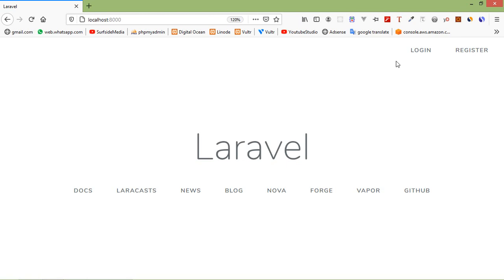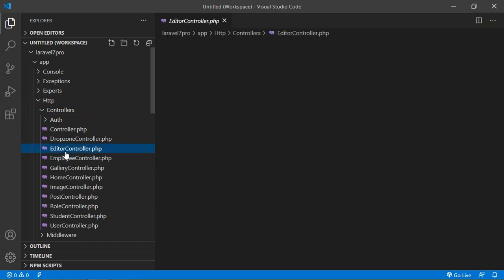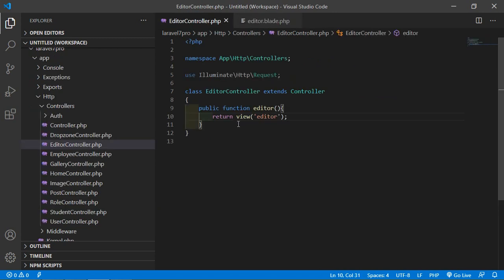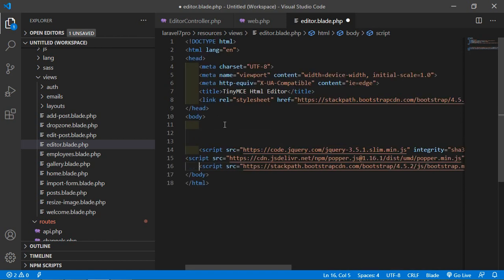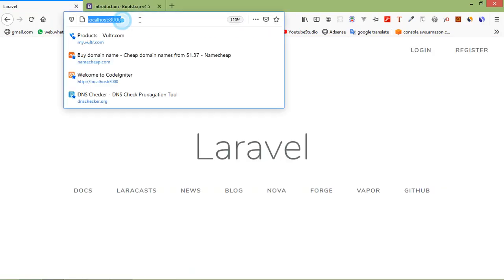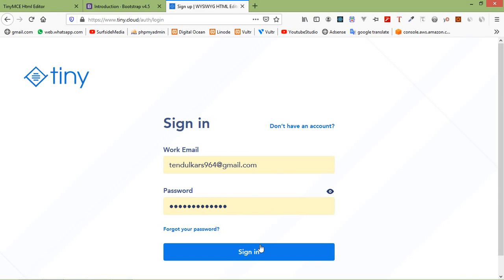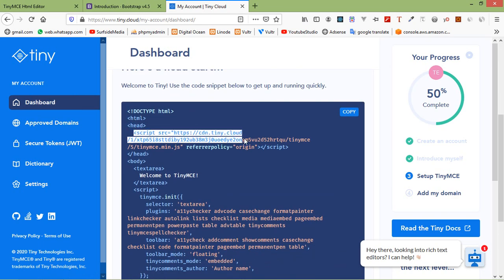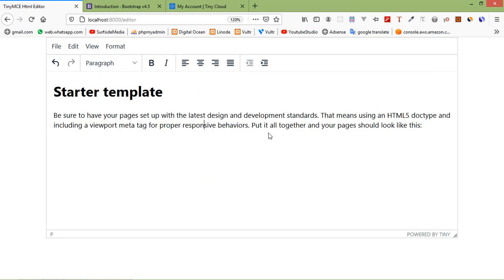Laravel 7 Tutorial - TinyMCE WYSIWYG HTML Editor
In this video I will talk about TinyMCE WYSIWYG HTML Editor.

TOPIC DISCUSSED:
TinyMCE WYSIWYG HTML Editor
TinyMCE Installation
Configure the TinyMCE

Your Queries -

1.How to use TinyMCE WYSIWYG HTML Editor in laravel 7?
2.How to configure TinyMCE in laravel 7?
3.What are the steps for using TinyMCE WYSIWYG HTML Editor?
4.How to install TinyMCE in laravel 7?